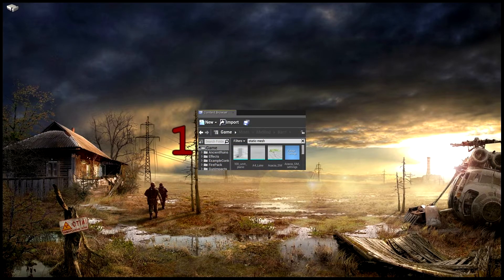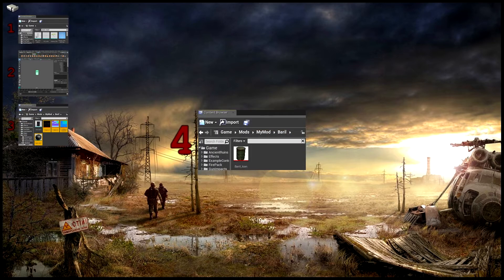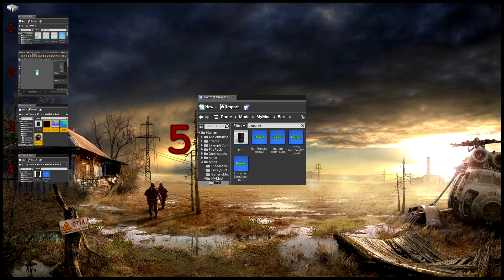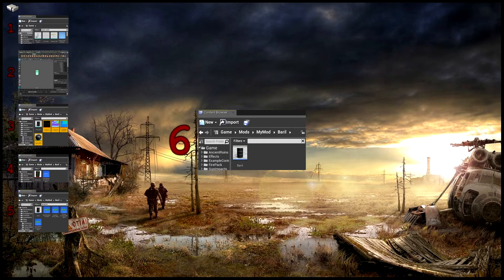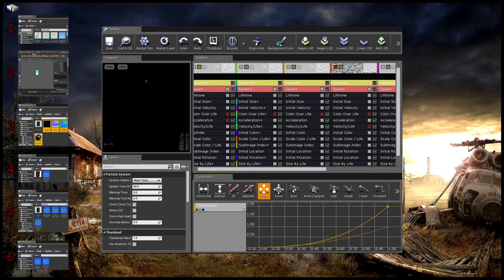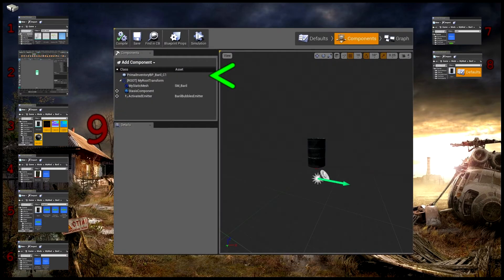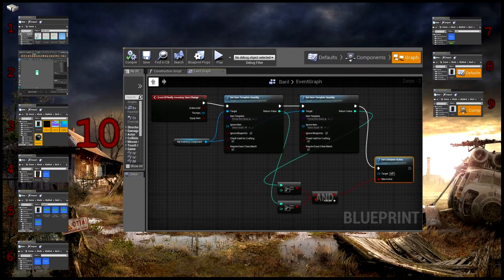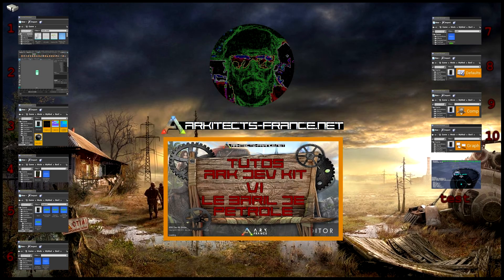[FR] Mini tuto 5 : Le Baril de Pétrole en 3 minutes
Chapitre 5 : Le Baril de Pétrole en 3 minutes